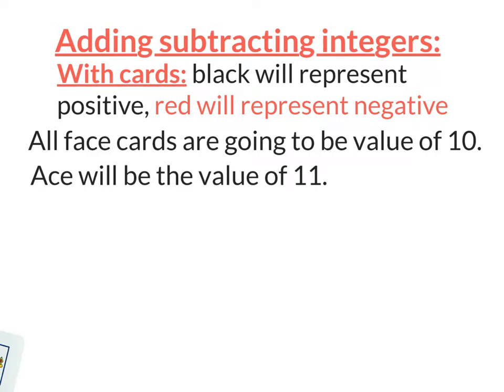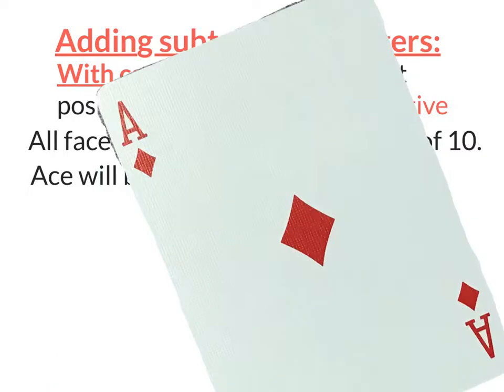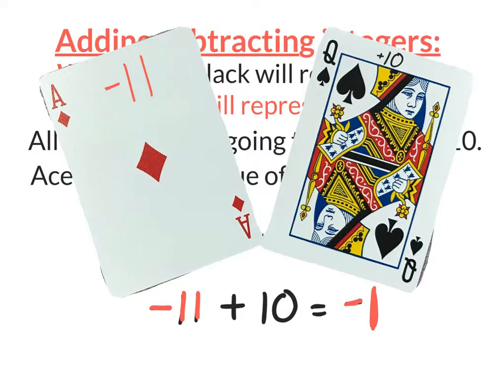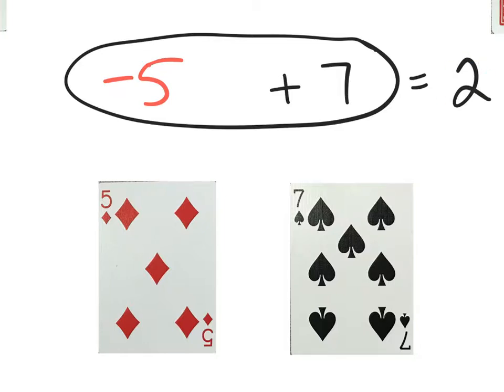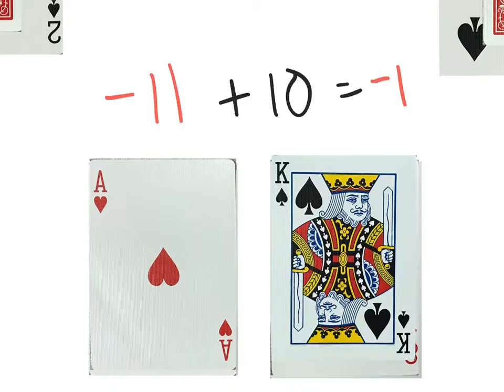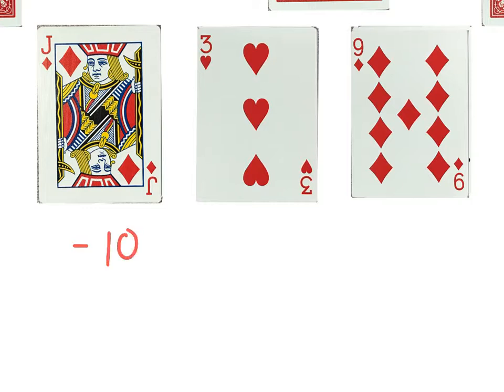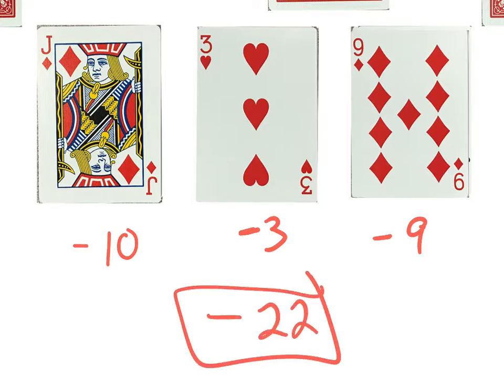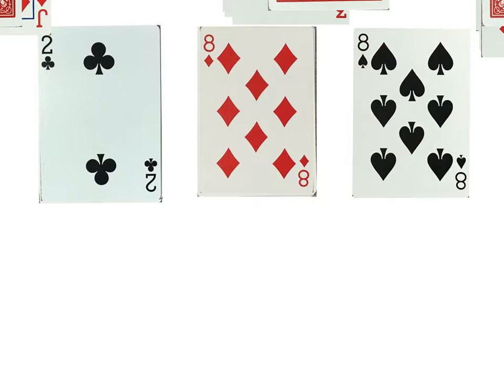0.3 integers with playing cards